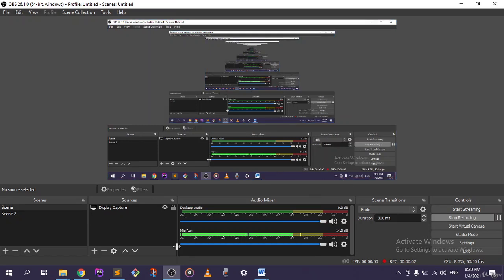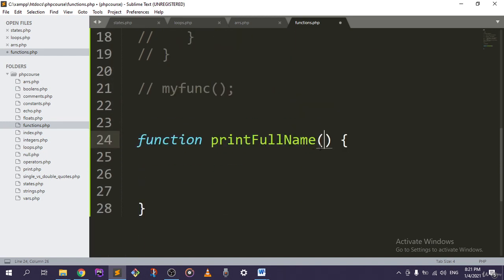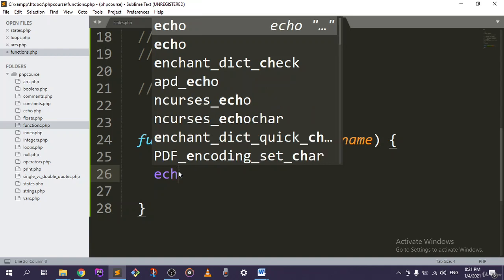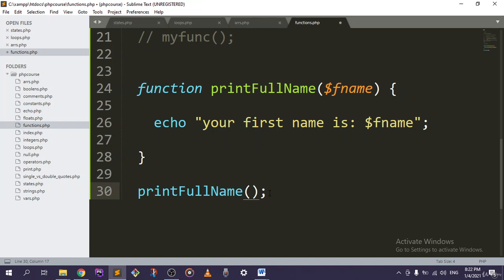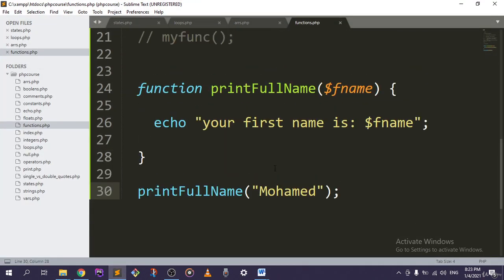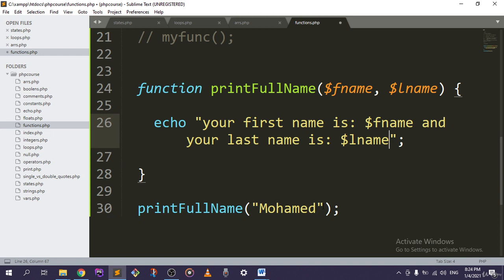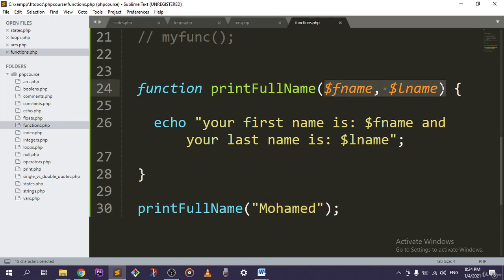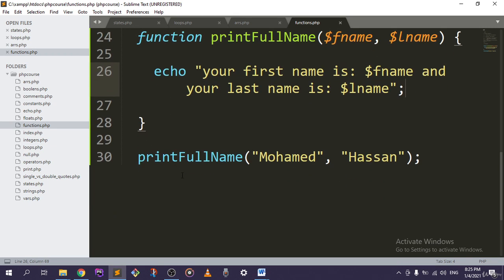Section 9 Functions, Lecture 28 Functions with Arguments